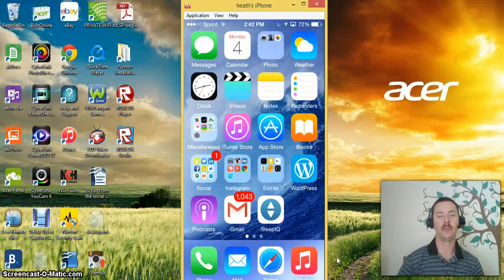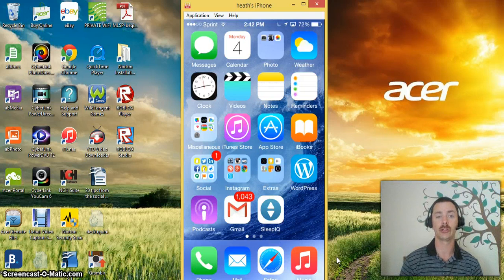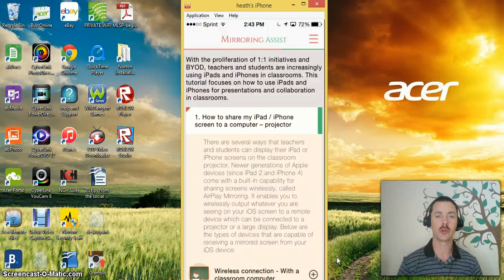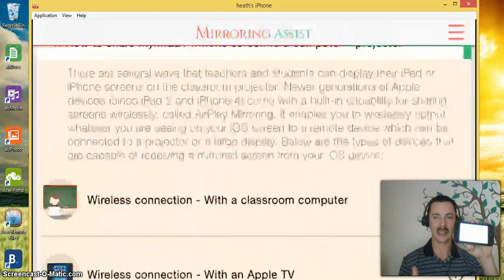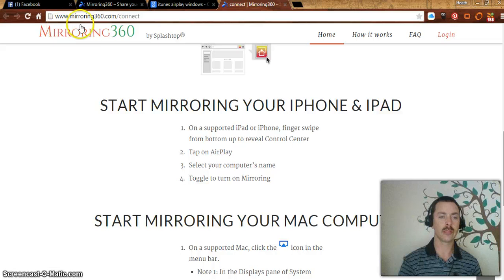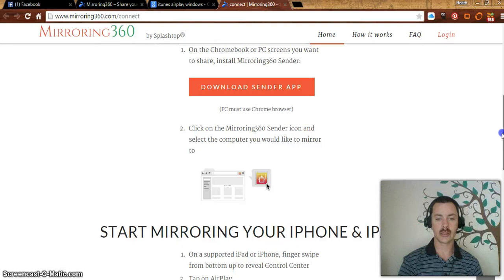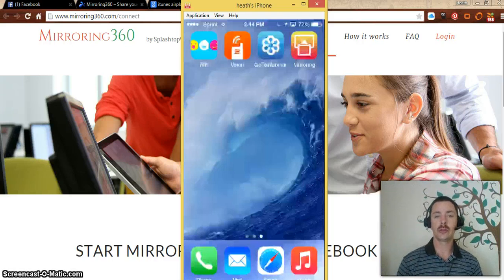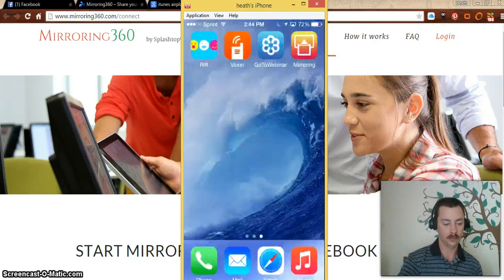using mirroring assist to display phone screen to pc computer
Program called mirroring assist and mirroring360 to be able to display your phone screen to your laptop, tv, or other smart devices.
Great tool for teachers, network marketers alike.